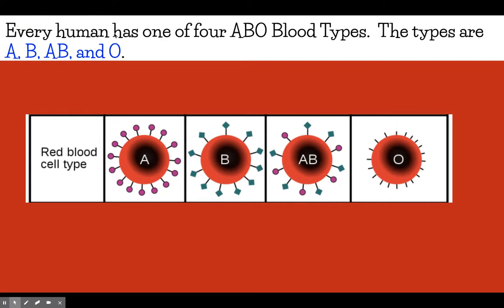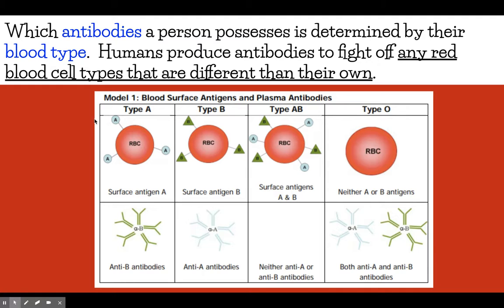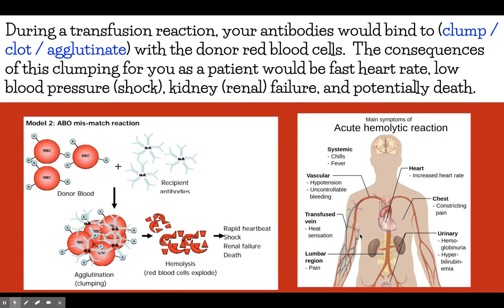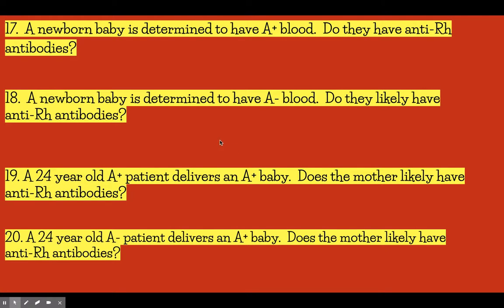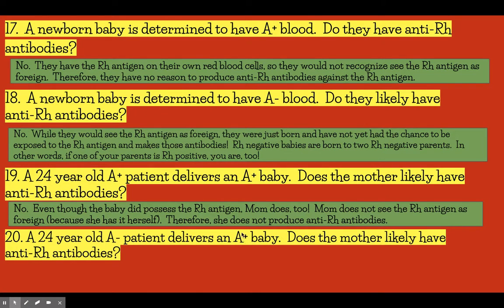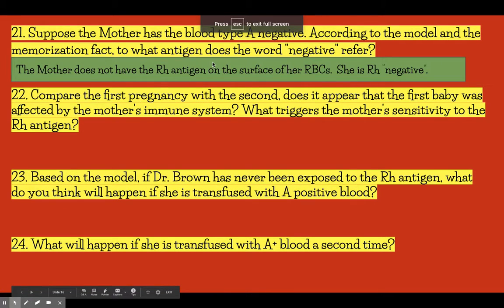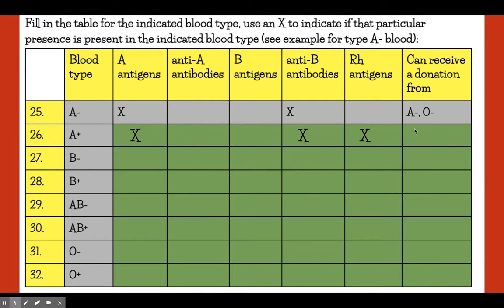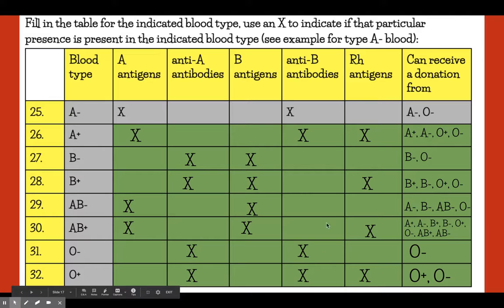Video Review & Homework Answers: Human Blood Typing